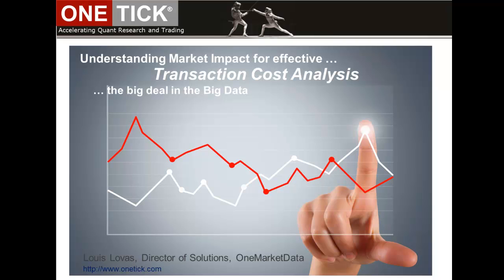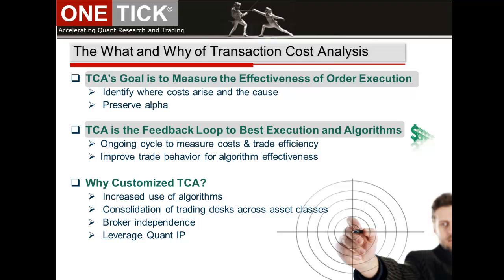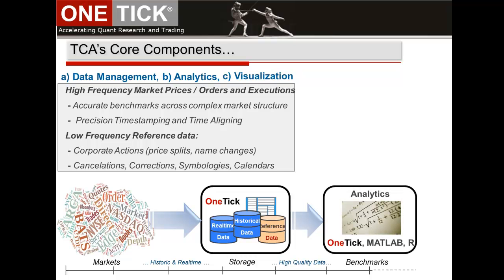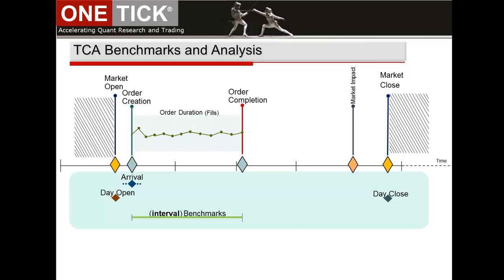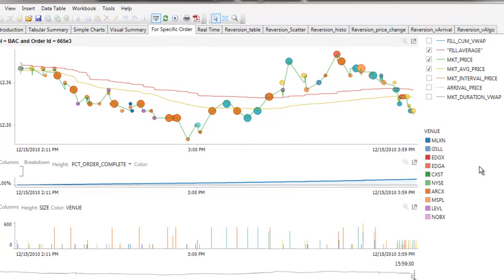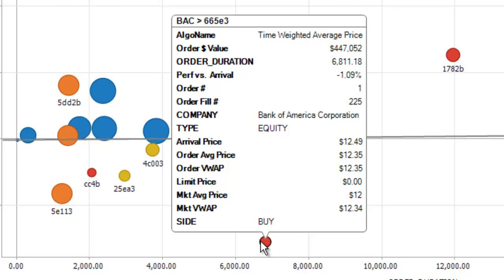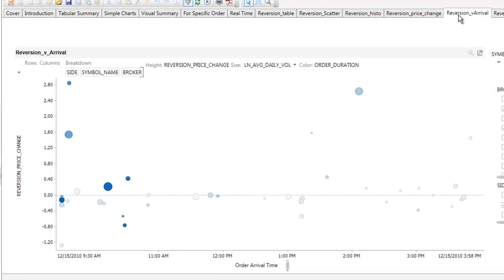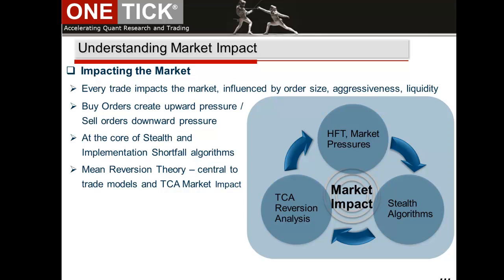TCA Market Impact Webinar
Every trade has an impact on the market, this is a function of available liquidity, order size and duration. Transaction Cost Analysis, the idea of monitoring and reporting on trade performance is becoming common in all asset classes. The tools to quantify executions and measure their effectiveness are the same low-latency technologies of high-speed traders.  This webinar explores the effect and influence of market impact on order performance. The techniques to discover and measure that impact can have a direct consequence on trading behaviors.